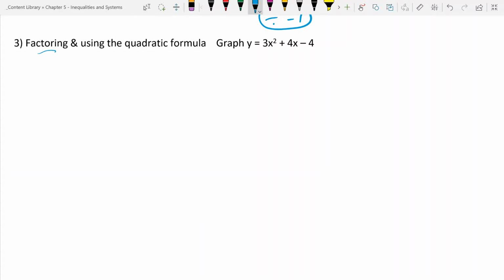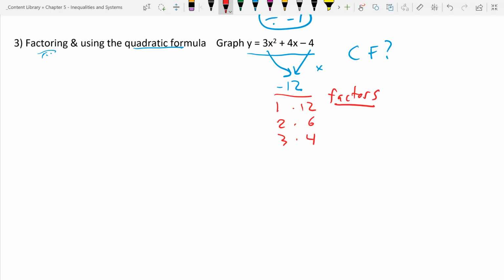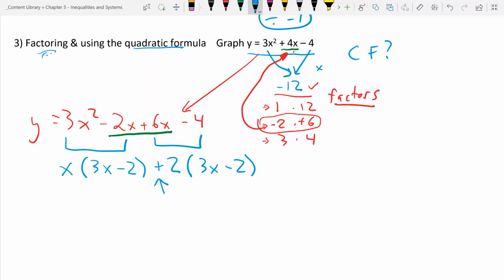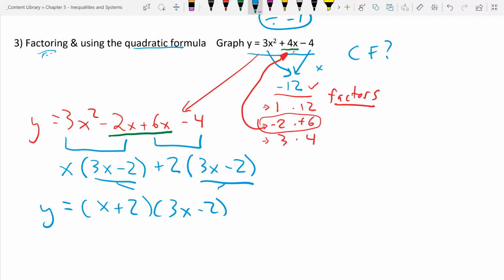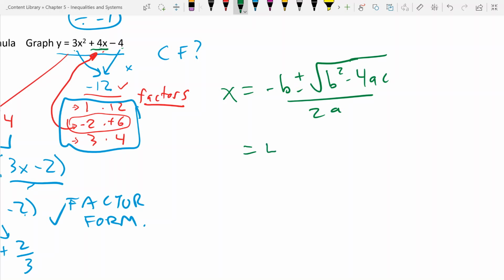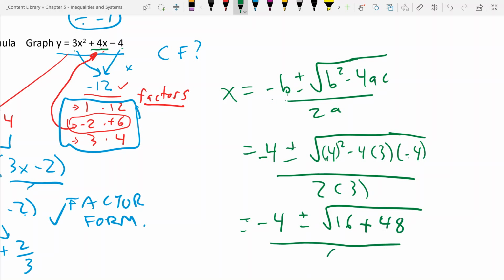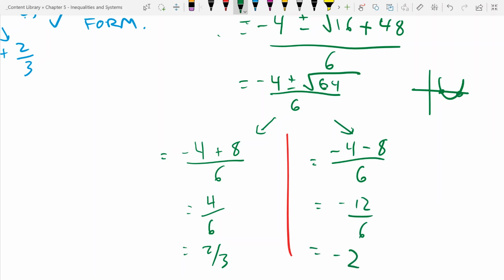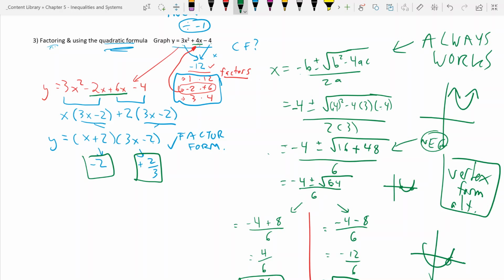11PC: 5.0b - (review) Factoring and Using the Quadratic Formula